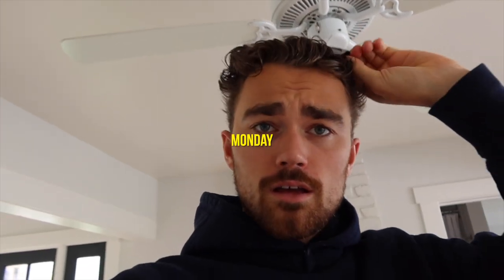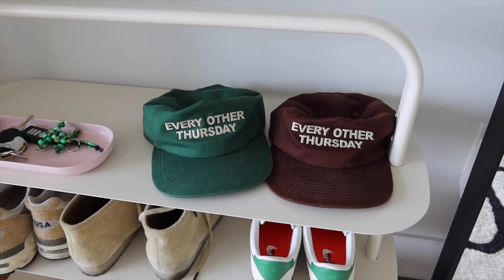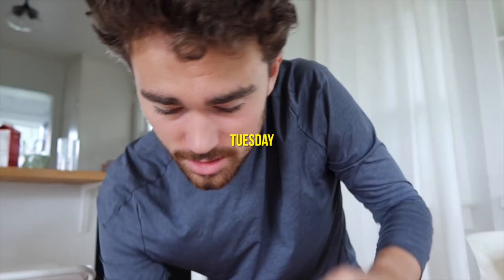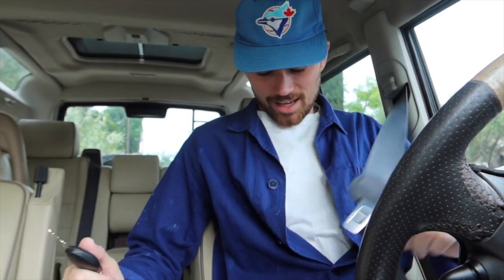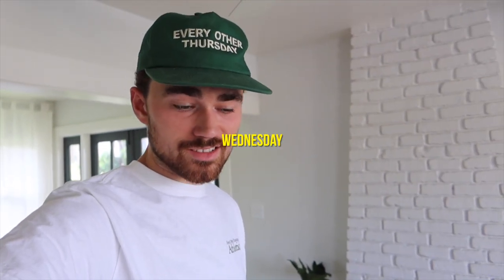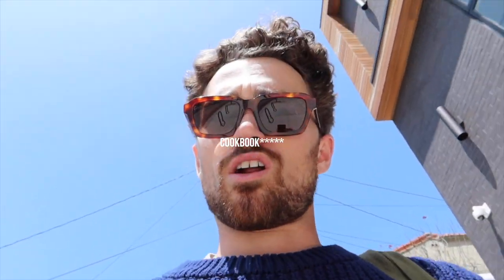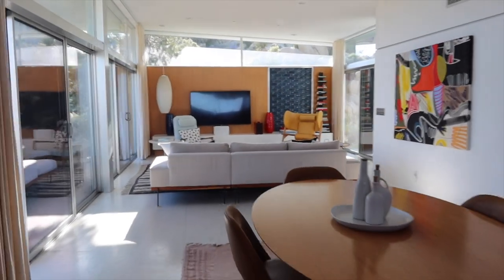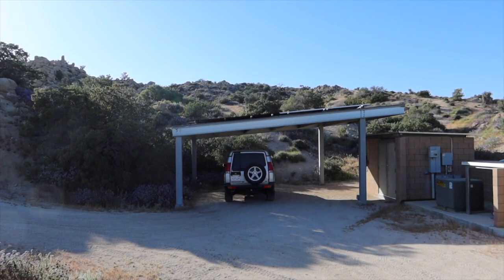Week in my life | EOT drop + shooting in joshua tree